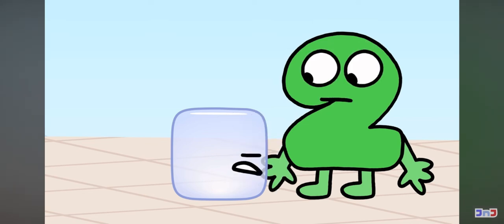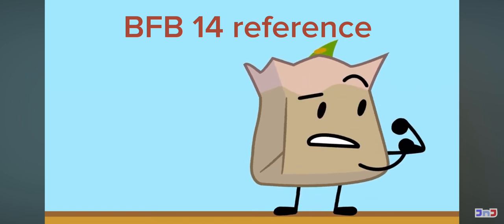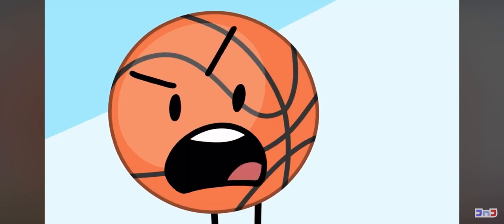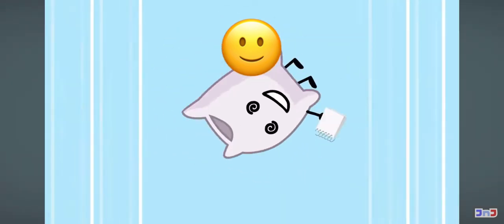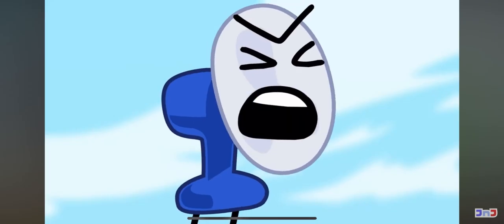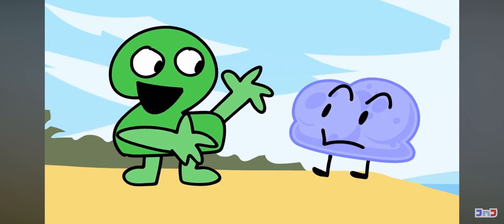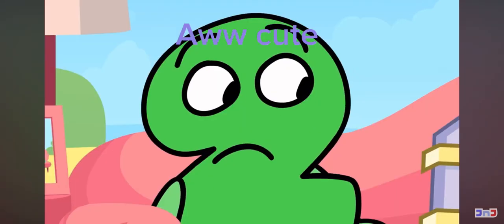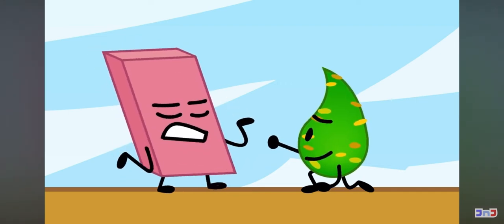Moments from TPOT 8 I wanted to talk about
This was a good episode. I might make more like this in the future.

4 ïś įñ BFÇÍ 11

Among us is a force to be reckoned with

R.I.P. Rocky